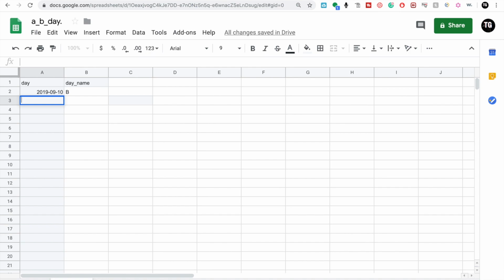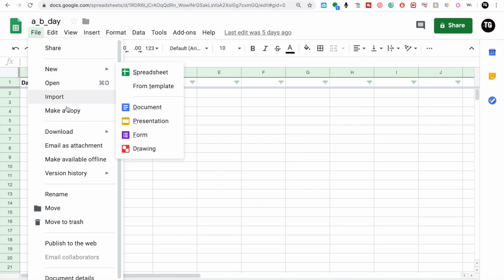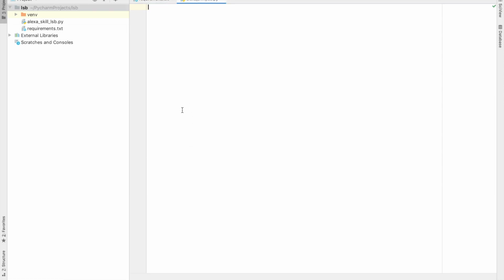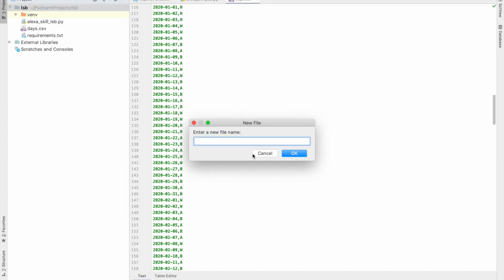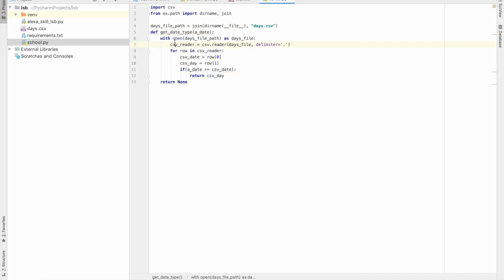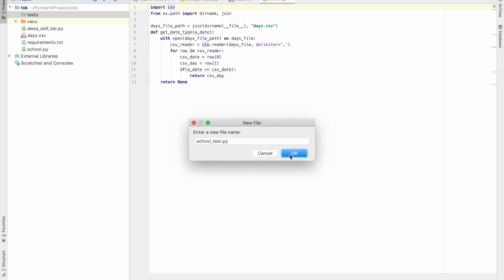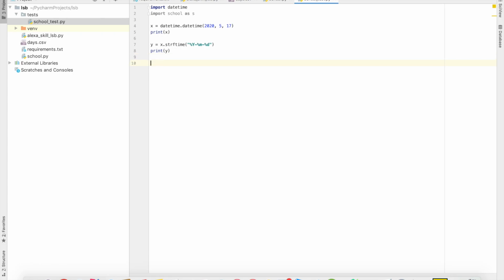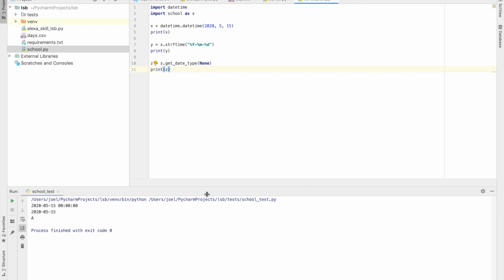Making Alexa Skill Loudoun School Buddy - Part 1